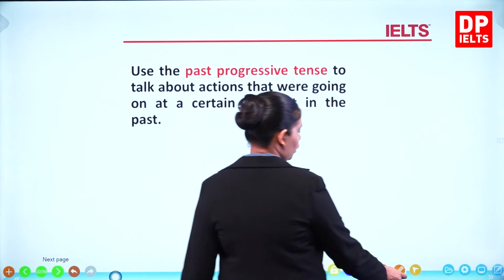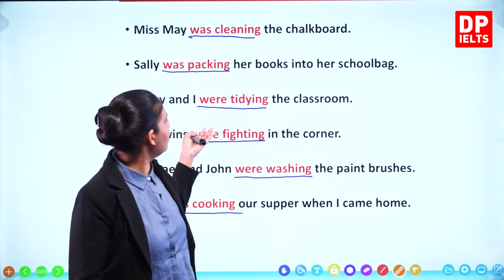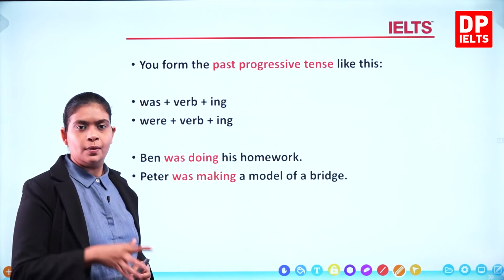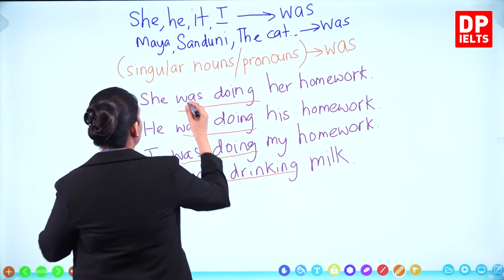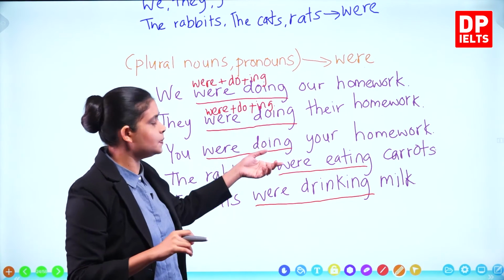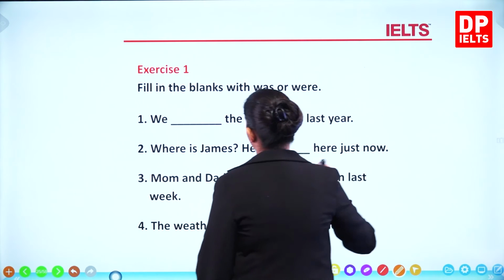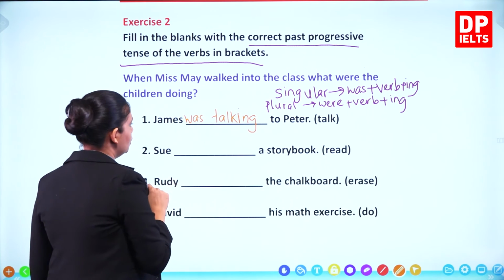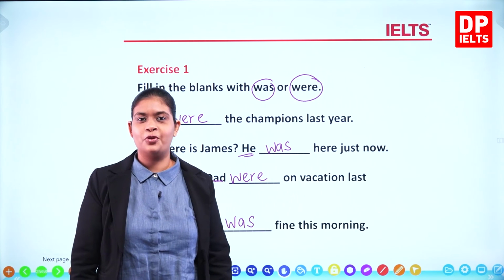Beginner Level (Grammar) - Lesson 16 | The Past Progressive Tense | IELTS in Sinhala | IELTS Exam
IELTS in Sinhala | Beginner Level (Grammar) - Lesson 16 | The Past Progressive Tense | IELTS in Sinhala | IELTS Exam